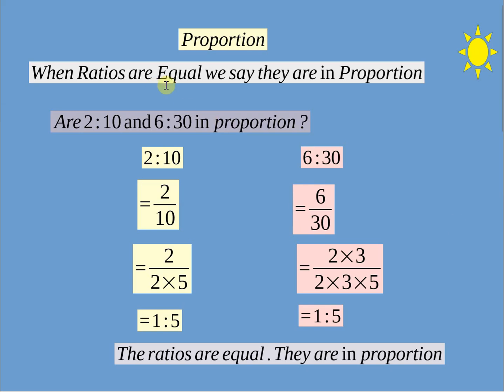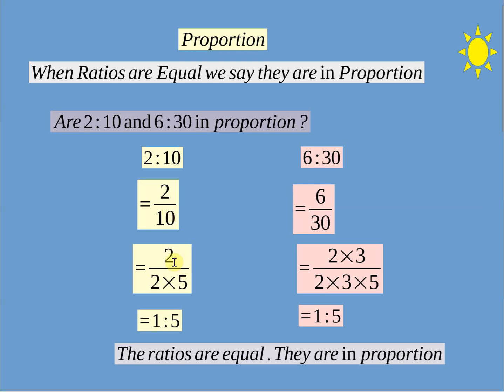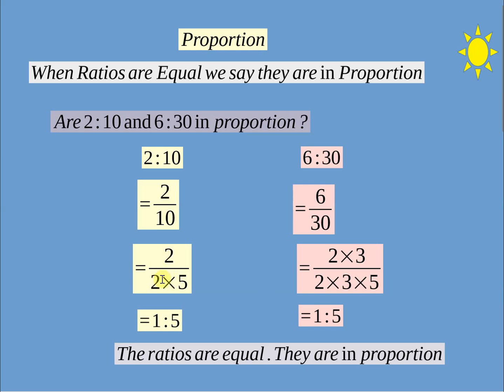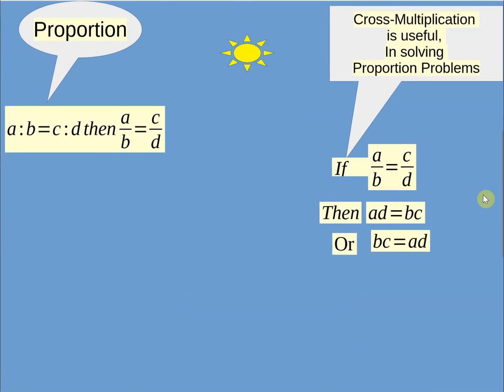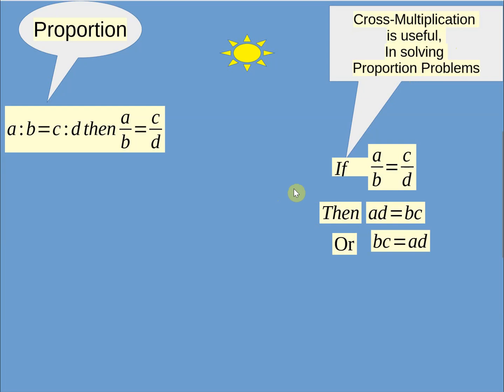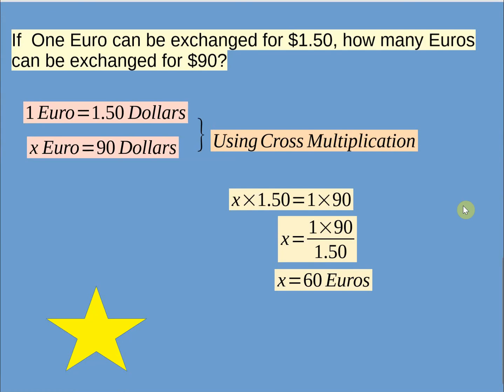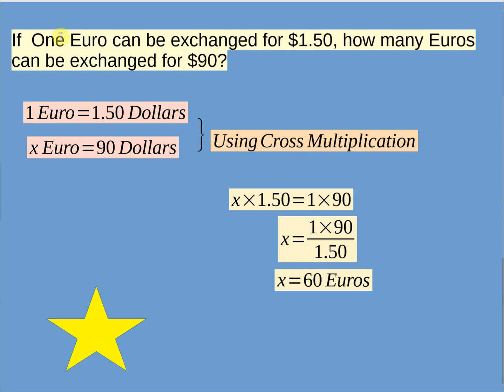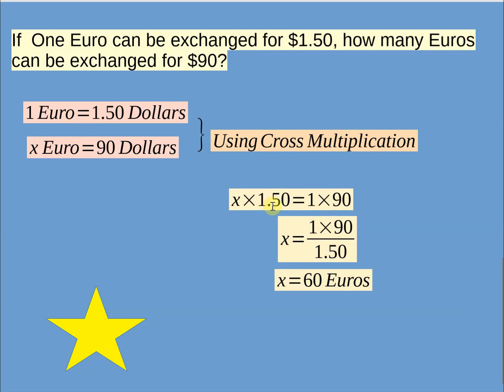Basic Proportionality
Proportion means that two ratios are equal.